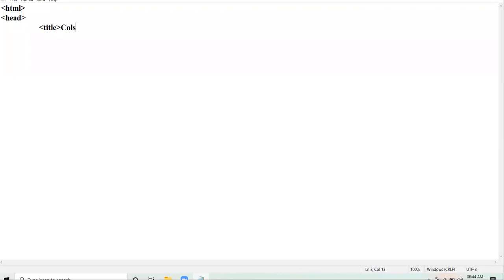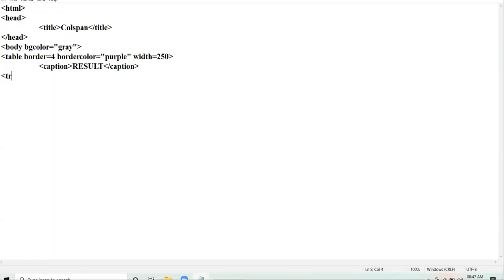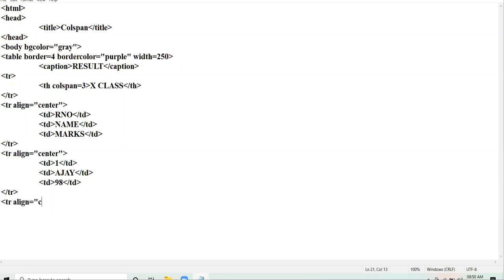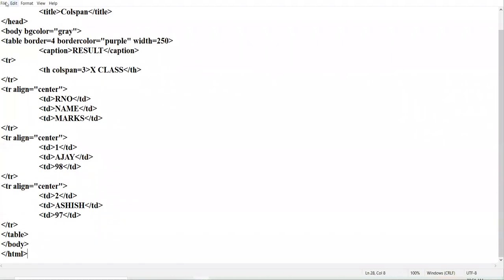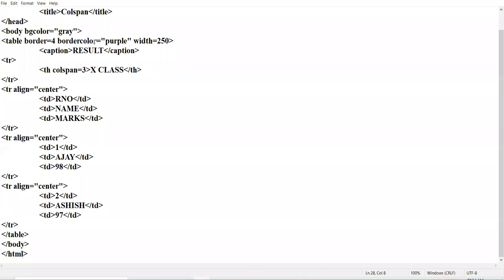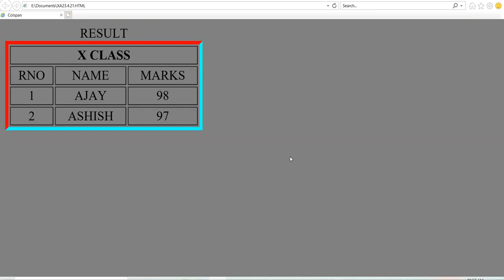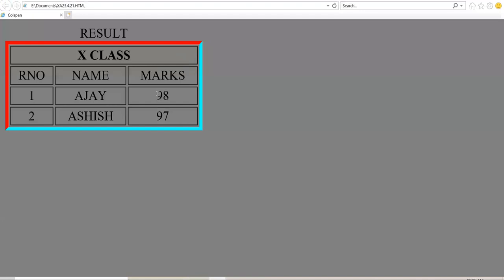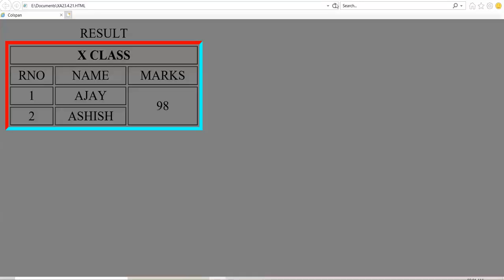23 4 21 X A COMPUTER APPLICATION